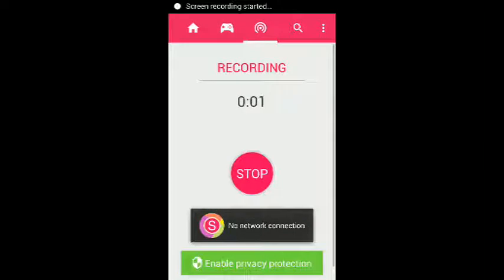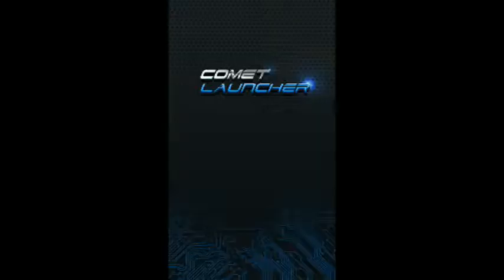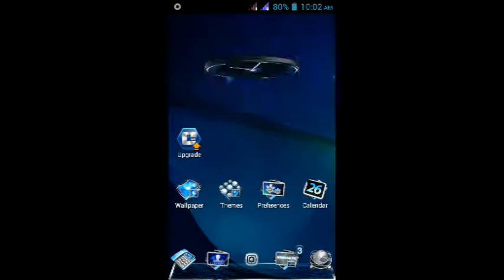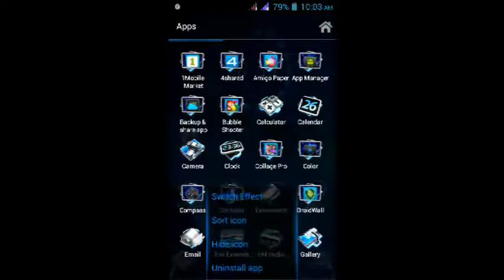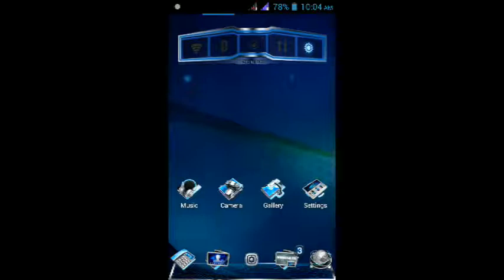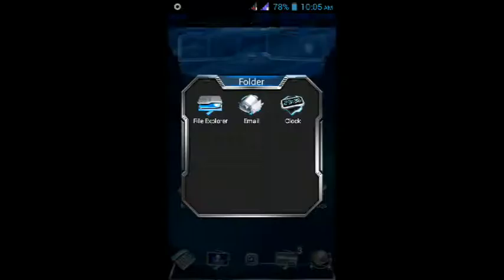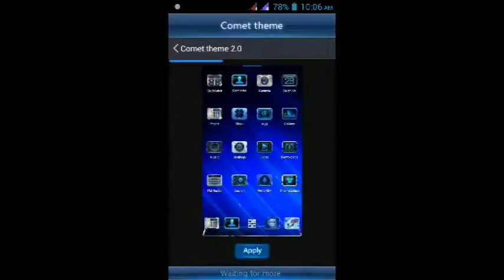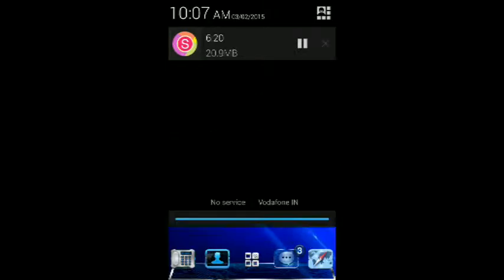Comet 3D Launcher: A Walktrough